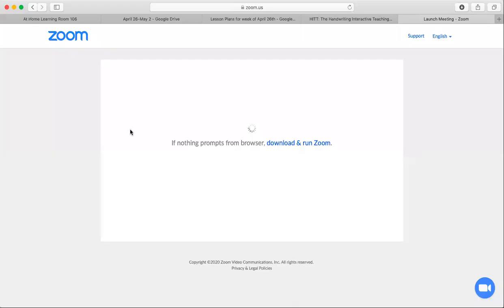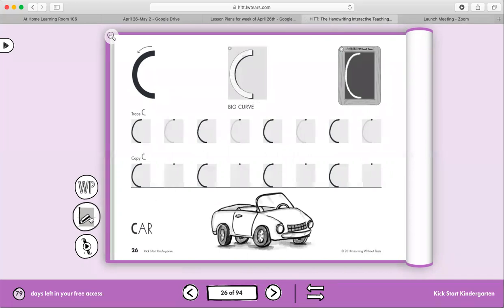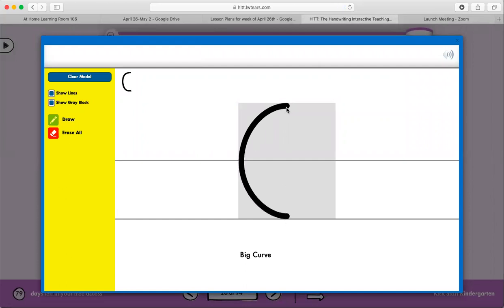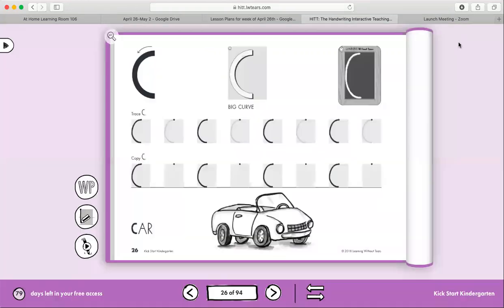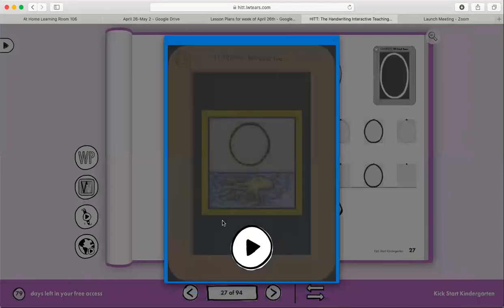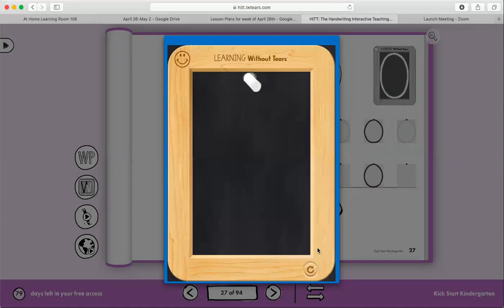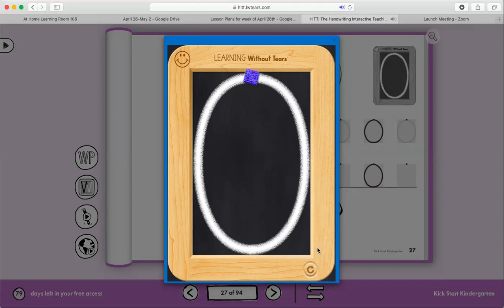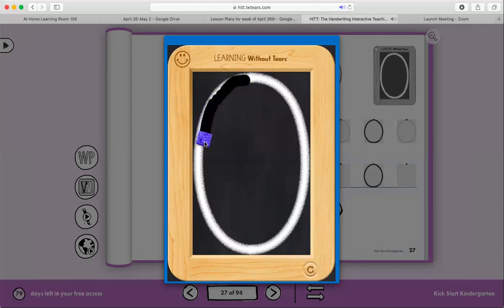Learning Without Tears C and O